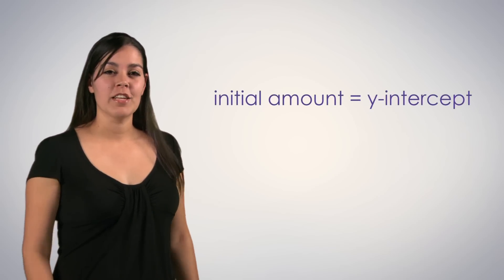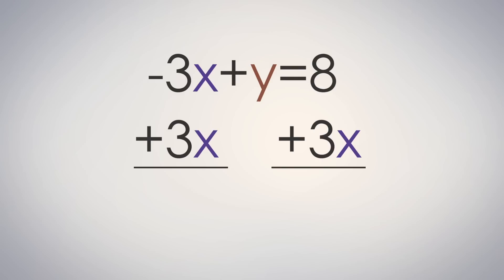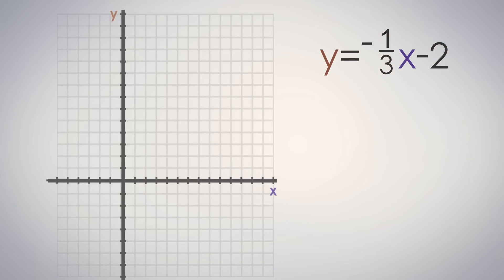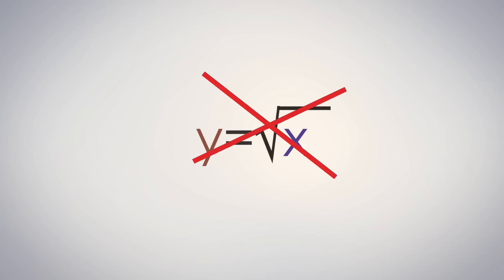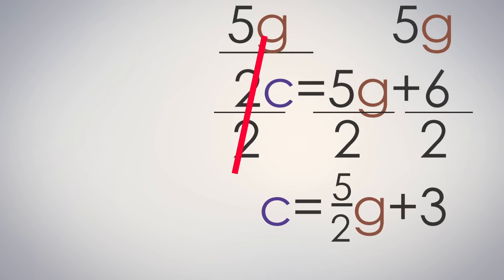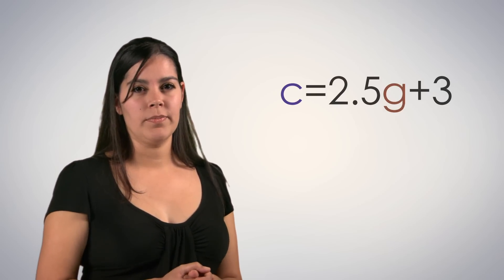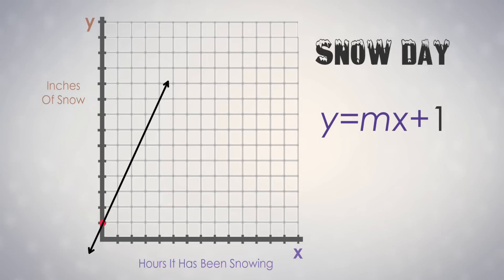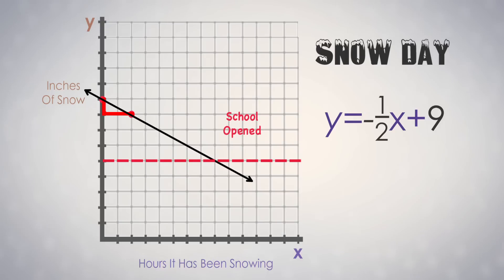Video 3: Re-writing Linear Equations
In this video, students focus on how to rewrite linear equations into the slope-intercept form and how to analyze a graphed line in order to write the function that produced it.

This video lesson is aligned to the following common core standards:

Standards: F-LE 5 Interpret the parameters in a linear or exponential function in terms of a context.

A-SSE 2 Use the structure of an expression to identify ways to rewrite it.

A-SSE 3 Choose and produce an equivalent form of an expression to reveal and explain properties of the quantity represented by the expression.